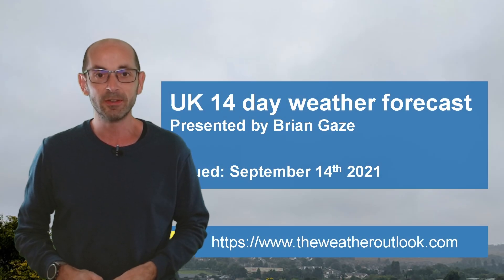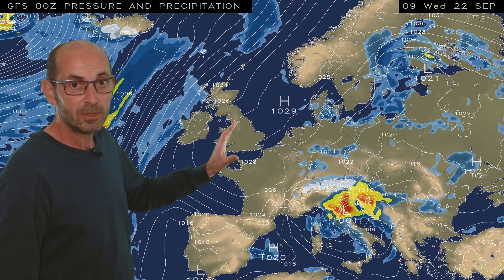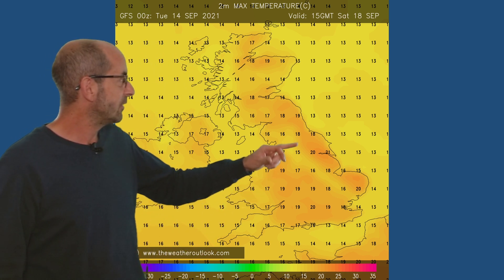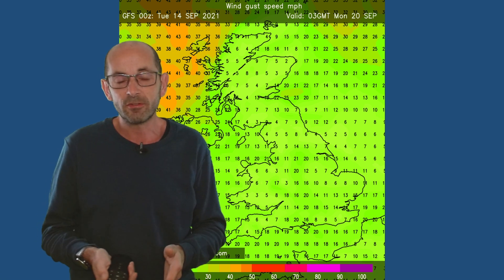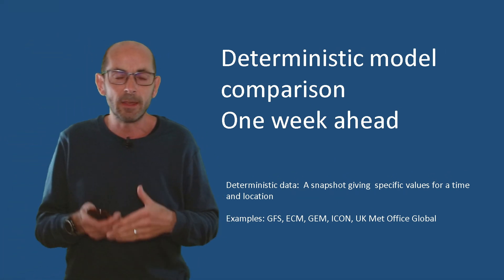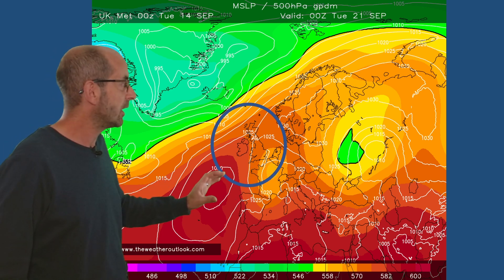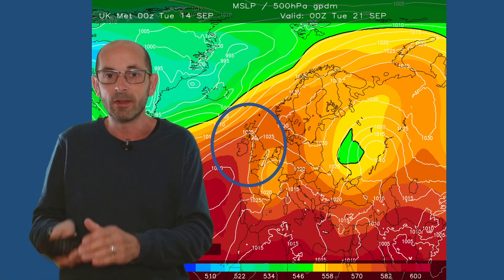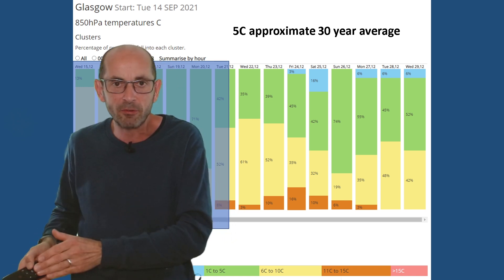High pressure to become dominant? 14 day UK weather forecast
TheWeatherOutlook's Brian Gaze takes a look at the 14 day UK weather prospects from September 14th.

The period starts with changeable weather, but there are indications of high pressure becoming the key player again. That could lead to another settled period, but as ever there is uncertainty.